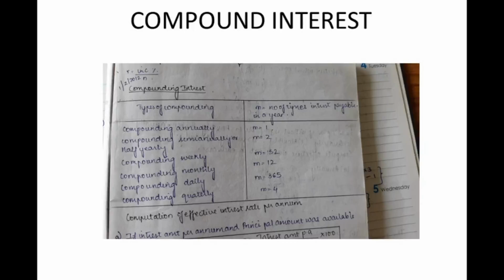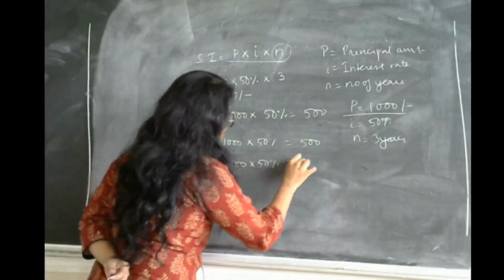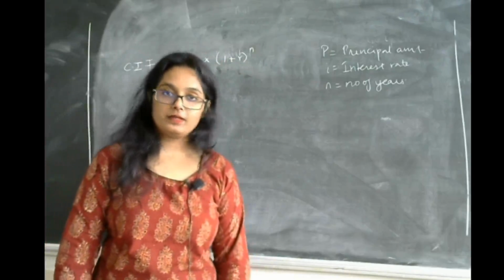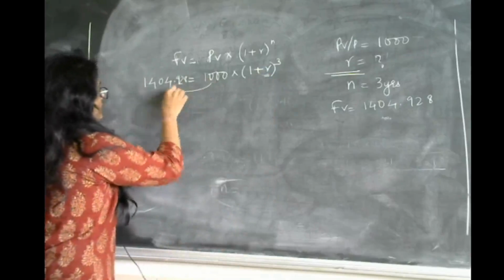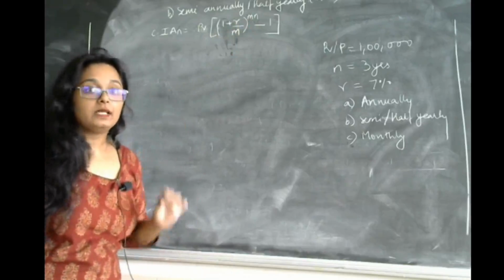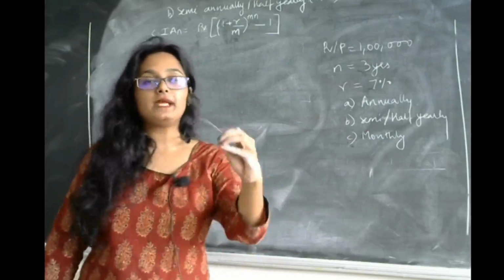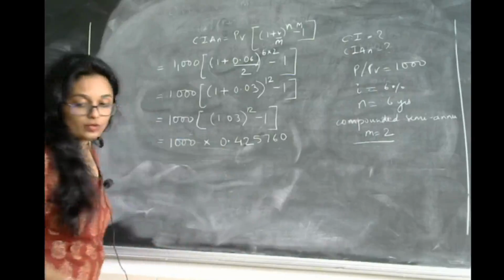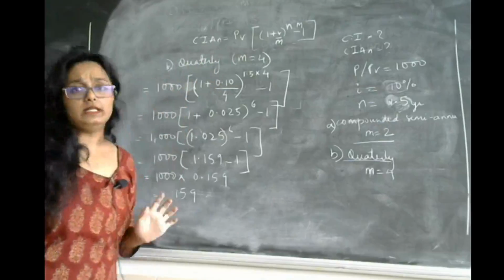Compound Interest Problems